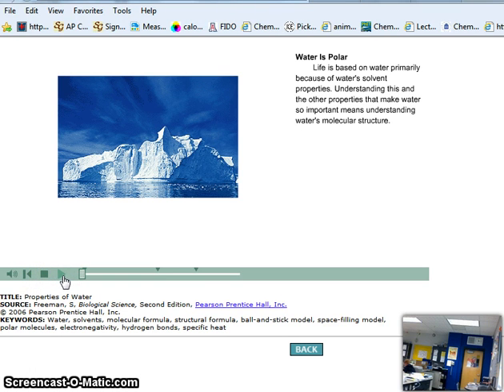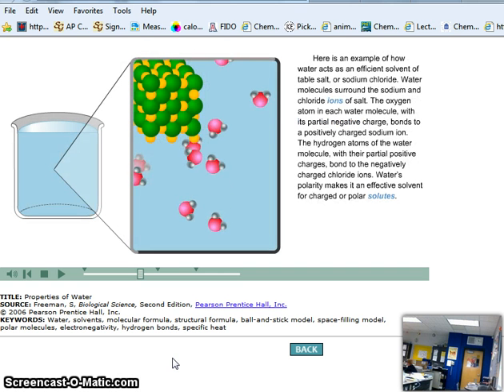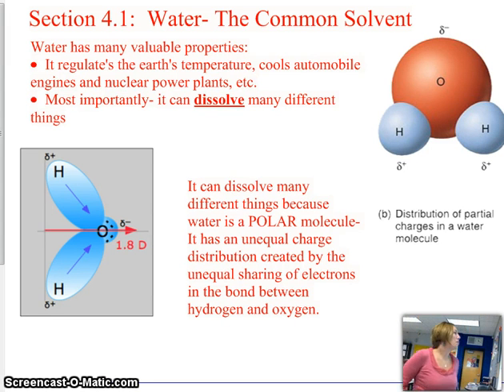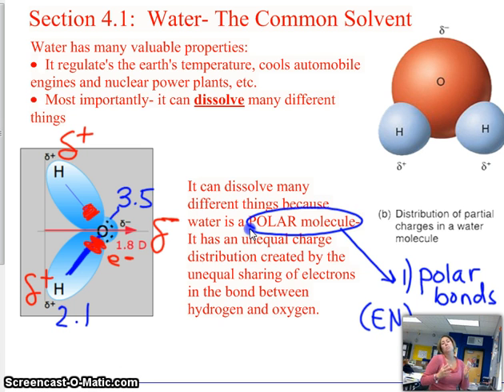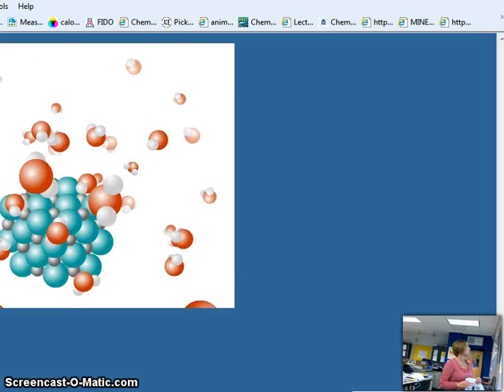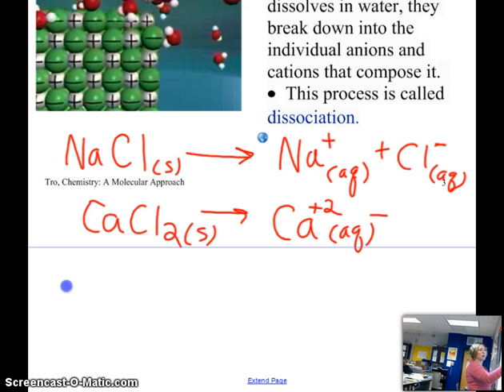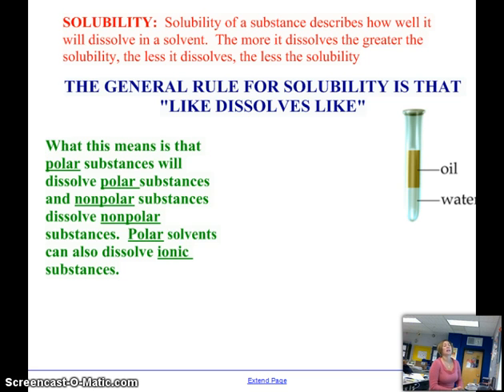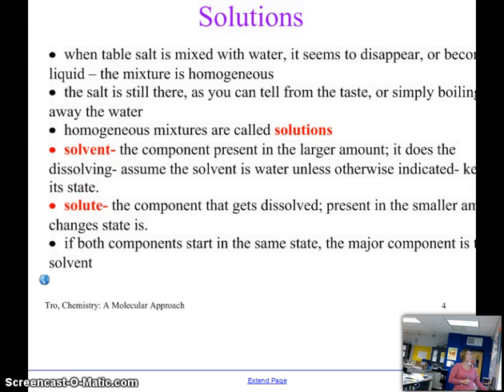AP Chapter 4 Lesson 1